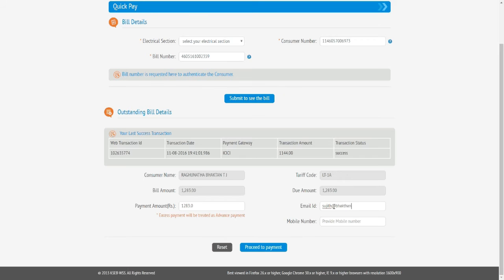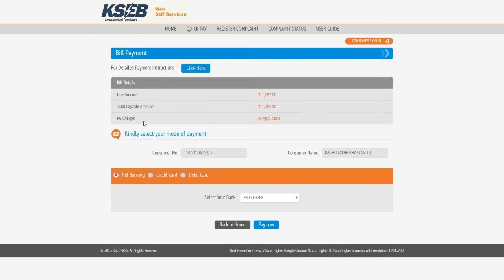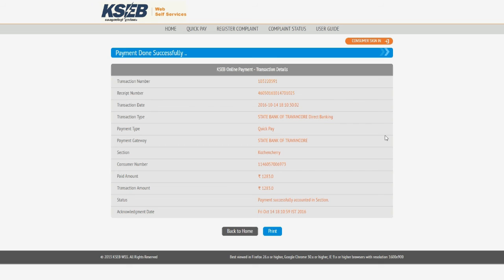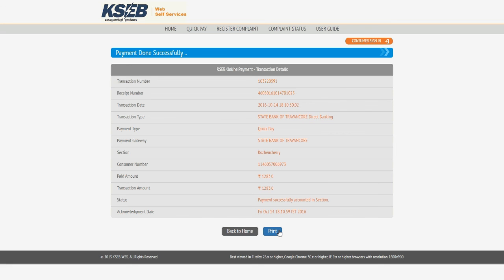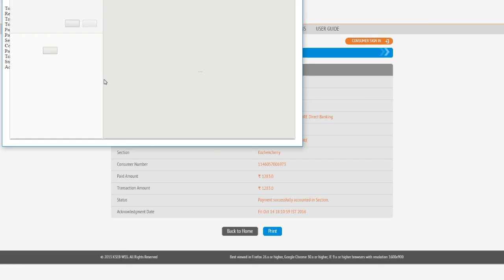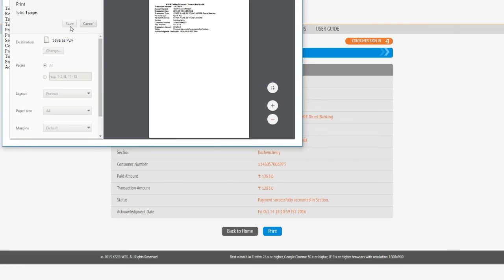How to Make KSEB Online Bill Payment?